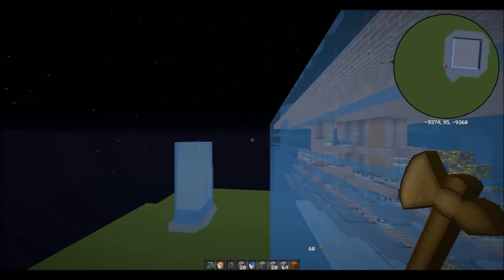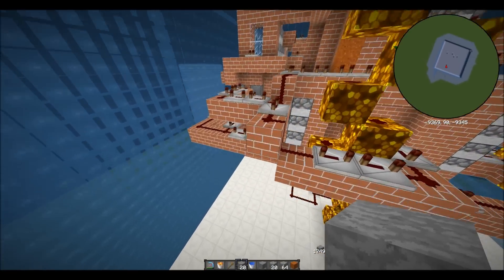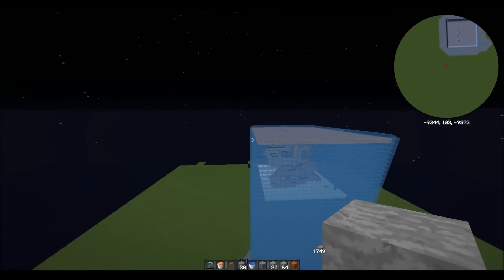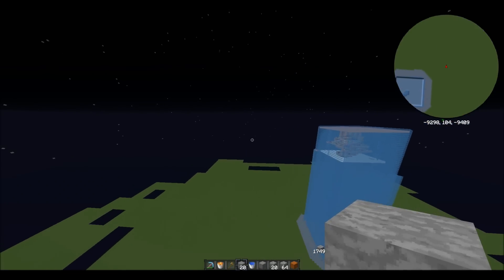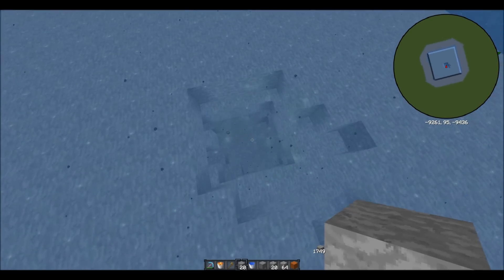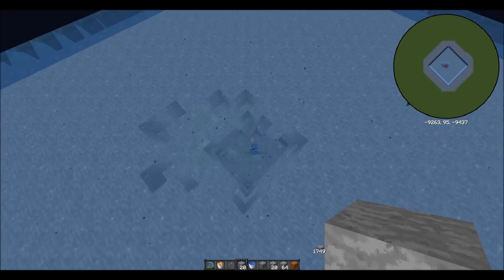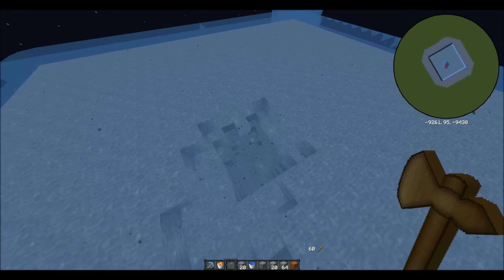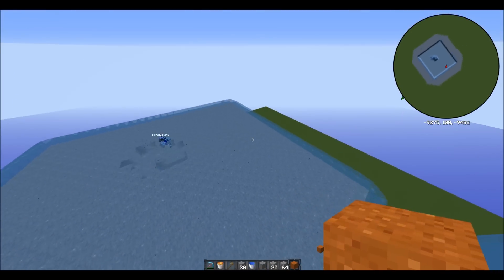Ac130 cannon download rewired for the archon